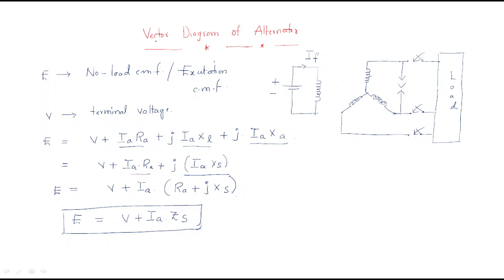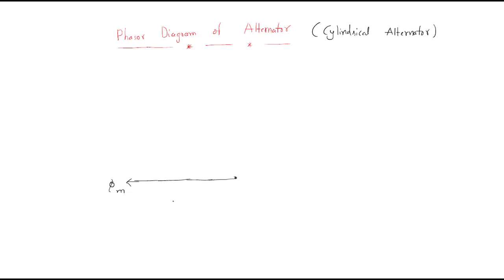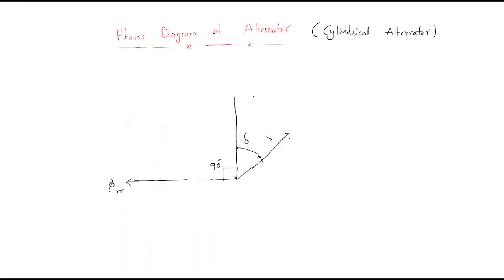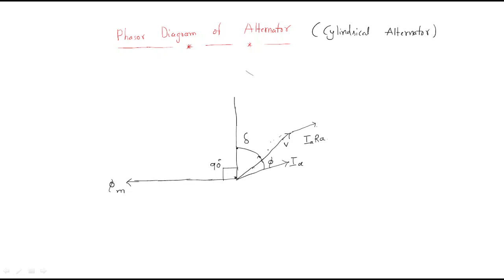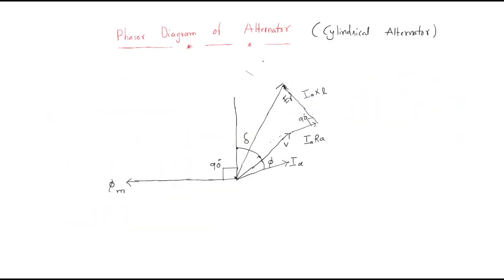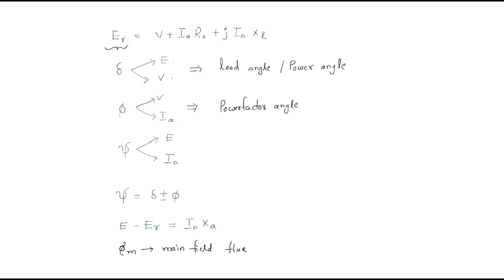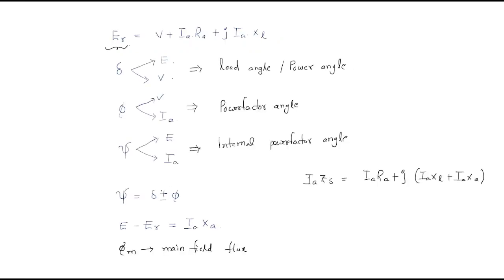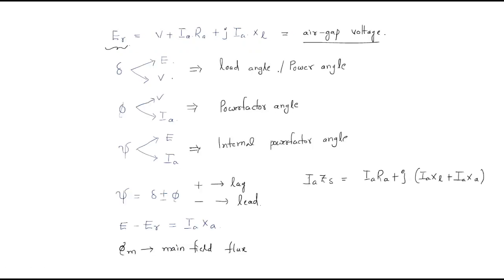Alternator | Phasor diagram | Synchronous Machines | Lec-16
Synchronous Machines
phasor diagram of alternator